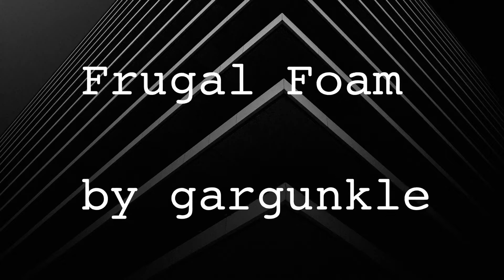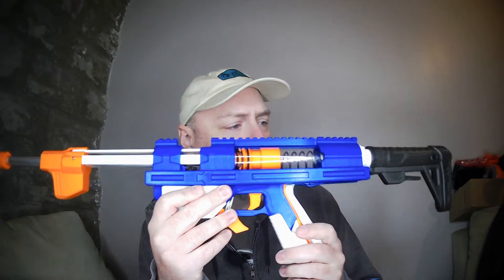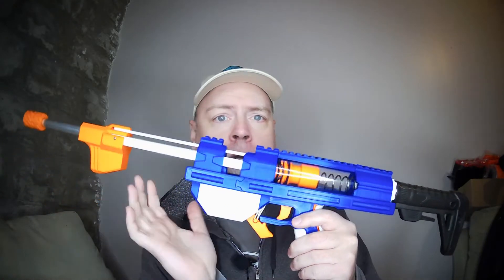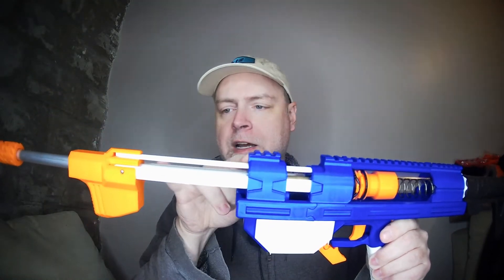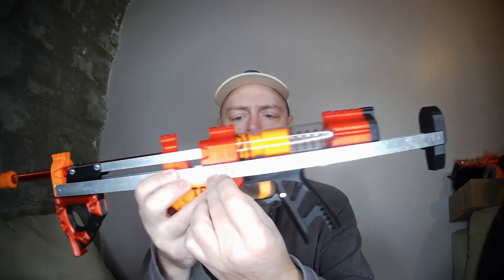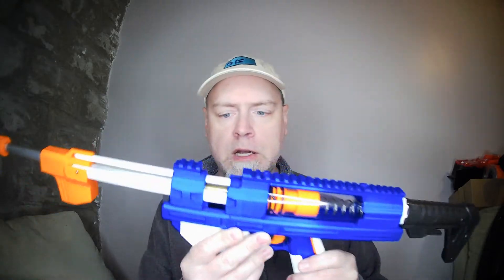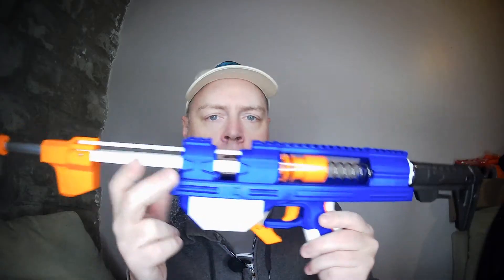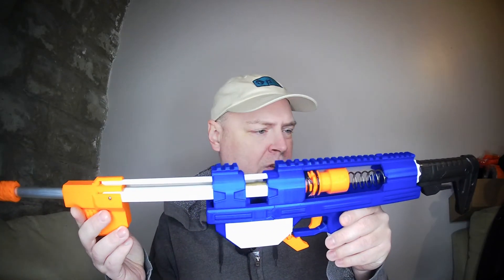[Overview] Low Hardware Talon Claw U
Sort of a review maybe?  But really just the highlights

Ian W's remix as the "but longer" version